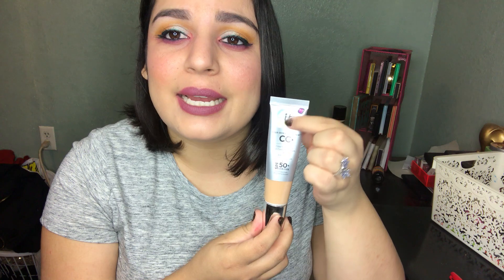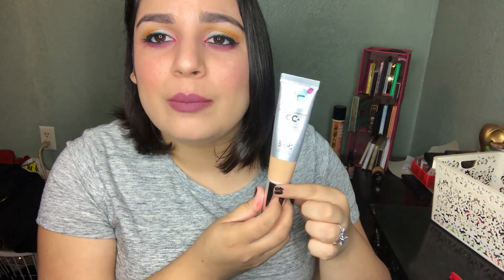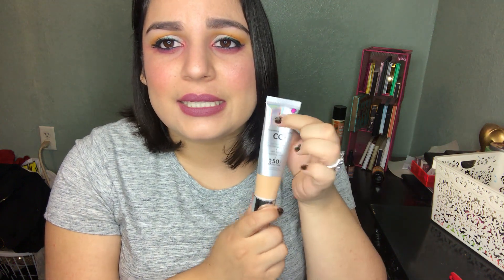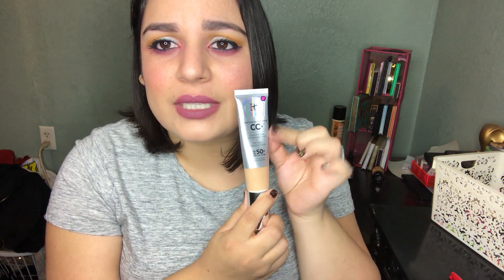Grey's Anatomy Project Pan Update #1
Grey’s Anatomy Themed Project Pan
greysjunkie Project Pan
Starts: September 6, 2018
Ends: March 6, 2019
Updates monthly
Minimum: 5 products (no maximum)
This project is open for interpretation. There are suggestions for each quote but feel free to use your own interpretation for each quote!
Optional Extras

Creators:
Beauti By Angela (Angela)
Journey In Beauty (Kyra)
Collaborators:
@zoyas_nails (Zoya) on IG
@abbyz66 (Abby) on IG
@beautylover211 (Kayla) on IG
@paneverything (Emma) on IG